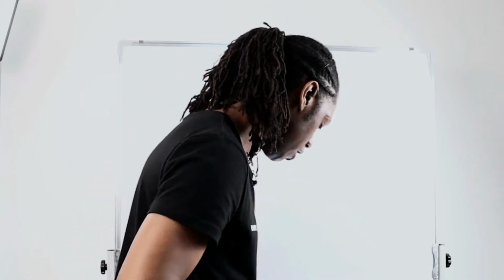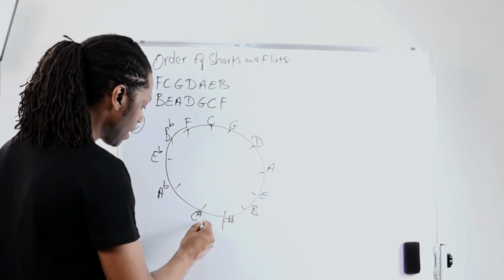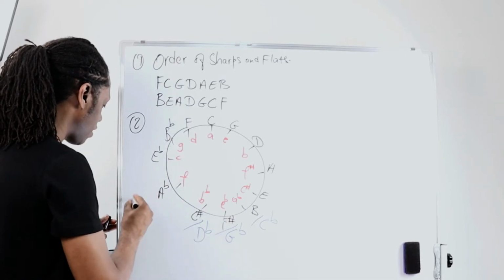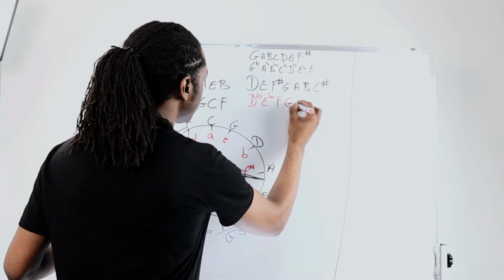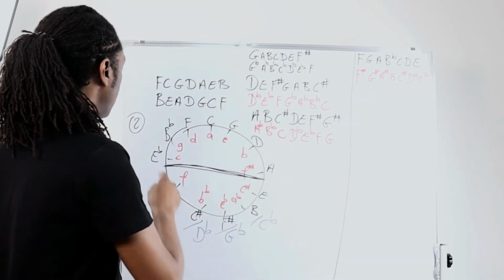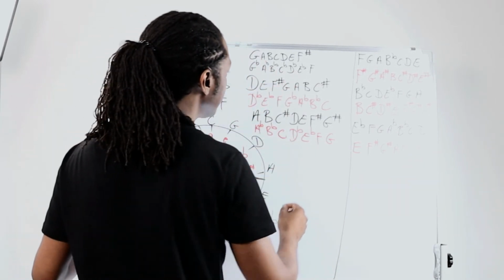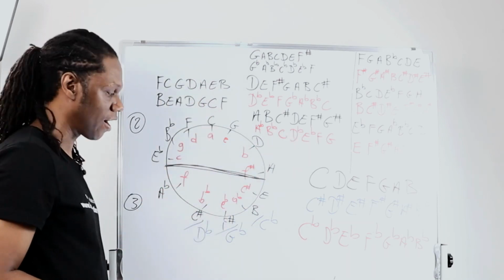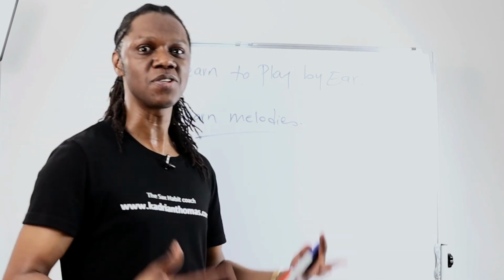5 Things Every Saxophone Beginner Should Learn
A chef cannot improvise without knowing how to use ingredients. An Author cannot improvise without first learning how to use words. A musician can't improvise without learning how to use scales. In this video, I will talk about 5 Things Every Saxophone Beginner Should Learn.

FREEEEE!!! 5 Minute Tone Builder Cheat Sheet HERE ➡️

Habit Building Books I Read
Atomic Habits HERE ➡️
The Power of Habit HERE ➡️

Saxophone Set Up
Legere Reeds
Claude Lakey Hard Rubber Alto Sax Mouthpiece 5x3
Sax I Play Yamaha Custom 82Z
Rovner Alto Saxophone Ligature (X-1RL)
Shure PGA98H-XLR Cardioid Condenser Sax Microphone